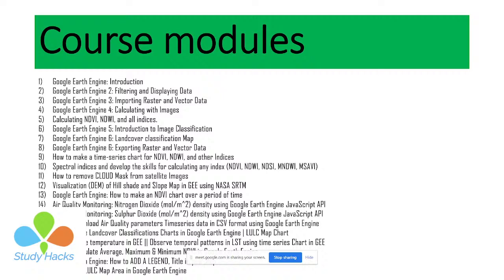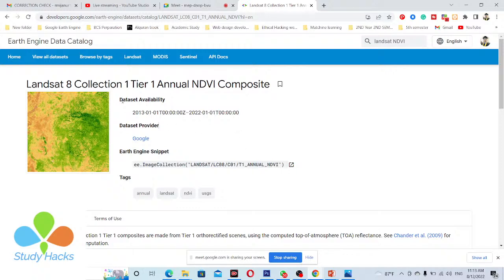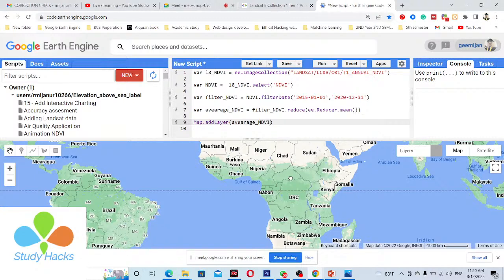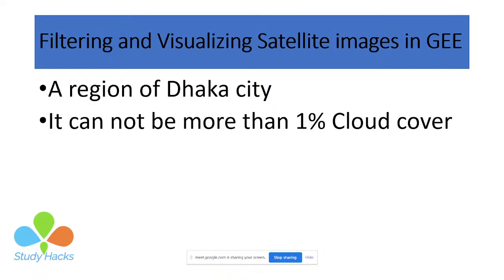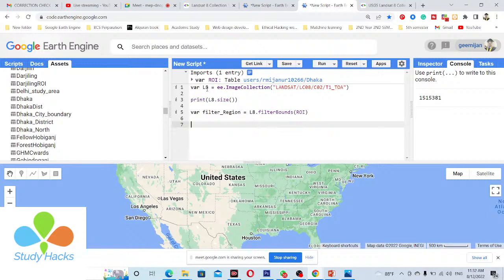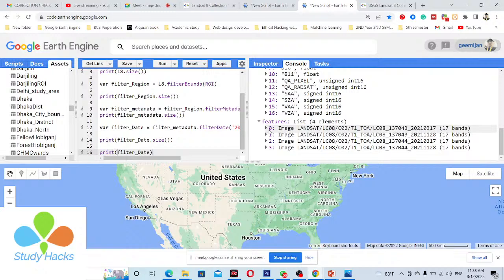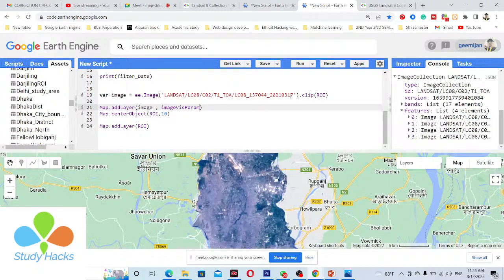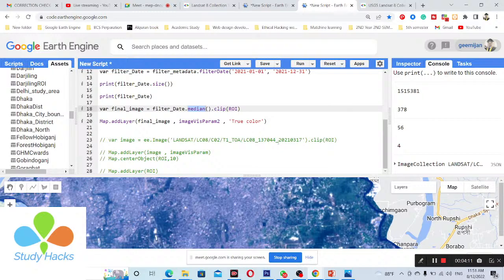🛑Live Google Earth Engine Filtering and Displaying Satellite Images: Landsat, Sentinel using GEE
Online training program Conducted by @StudyHacks (Institute of GIS & Remote sensing)

Training on Google Earth Engine (GEE) for Remote sensing Analysis for Beginners, 19th Batch, this class will teach you all the things you need to start using GEE for your remote sensing analysis. We mainly focus on these people who don't know any programming language and Earth Engine function. After completing this course, you are able to do any Remote sensing analysis very quickly and efficiently using the Google Earth Engine Platform. We cover LULC mapping, Air quality, Monitoring, Time series analysis, Calculating any Indices, Supervised Classification, Machine Learning Methods, and more.
Course Content:
1) Introduction to Google Earth Engine, How to create a verified Earth Engine account
2) Basic JavaScript Programming Language
3) Client VS Server Object: Earth Engine Server Function
4) Filtering visualizing satellite imagery: Landsat, Sentinel, Modis
5) Importing and Exporting Raster and Vector data
6) Making Landuse and LandCover Classification Map in GEE
7) Computation with satellite imagery: Band Calculations
8 ) Making time series Chart analysis
9) Air Quality Monitoring using sentinel-5
10)Spectral indices and develop the Skills for calculating any Index (NDVI, NDWI, NDSI, MNDWI, MSAVI, etc.)